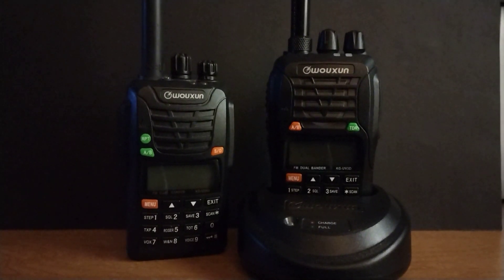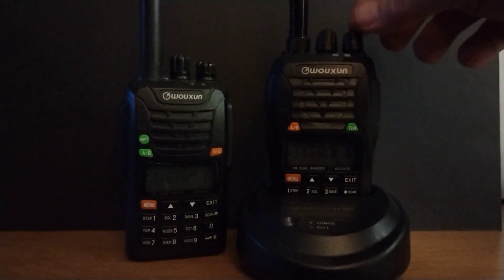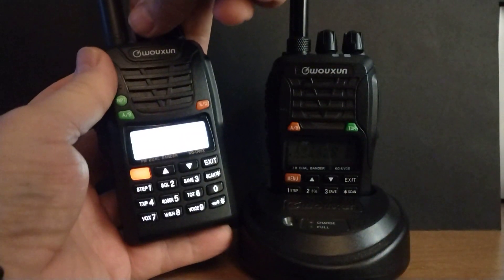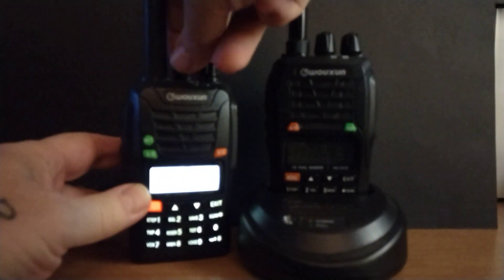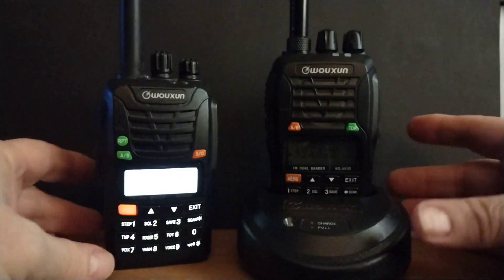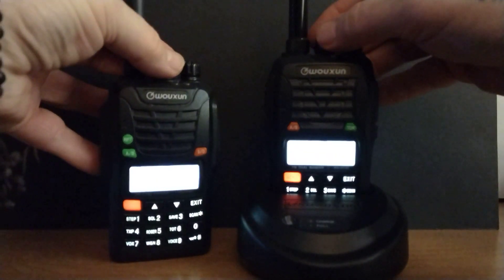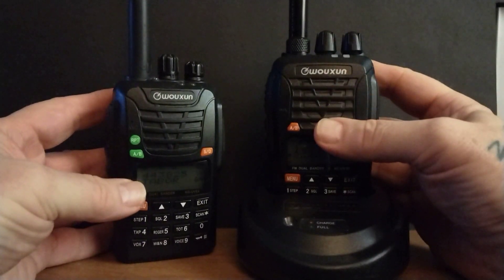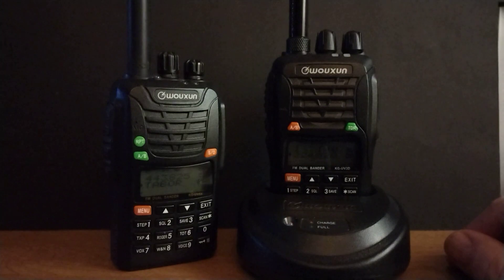Wouxon KG UV-6X and KG UV-3D Dual band radios!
Two little known radios from Wouxon that are dual band (2/70 and 2/220) that are rugged, well made and do an admirable job on the ham bands.